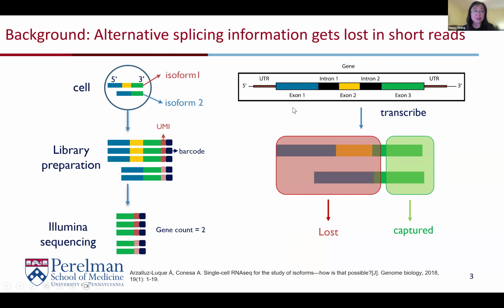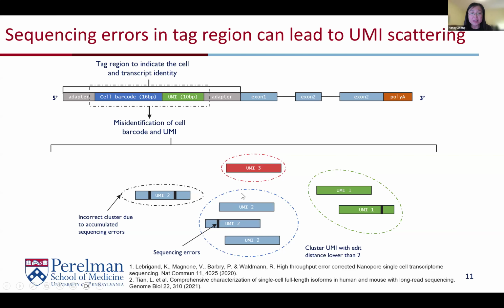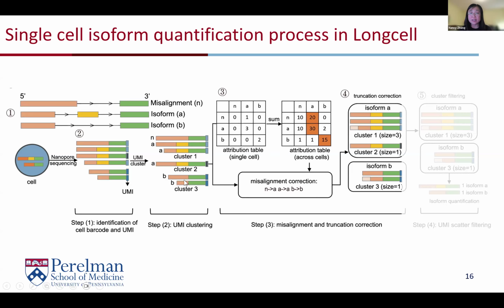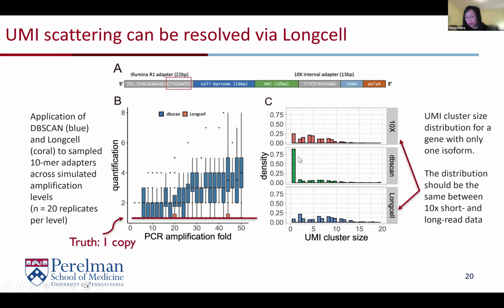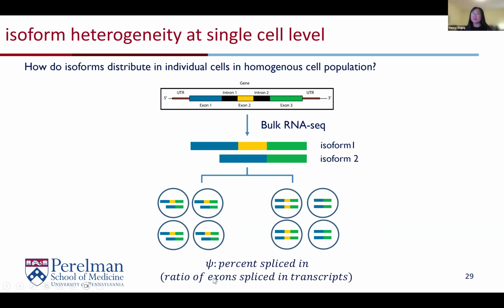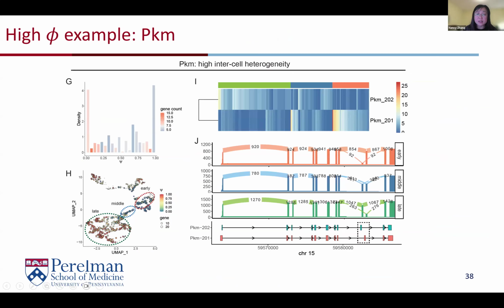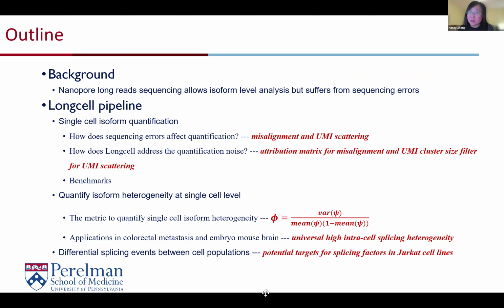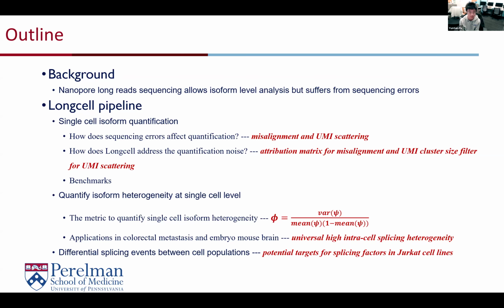Single cell and spatial alternative splicing analysis with Nanopore long read sequencing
November 4th, 2025: Dr. Nancy Zhang, from University of Pennsylvania, about their Nature Communications Paper, "Single cell and spatial alternative splicing analysis with Nanopore long read sequencing"